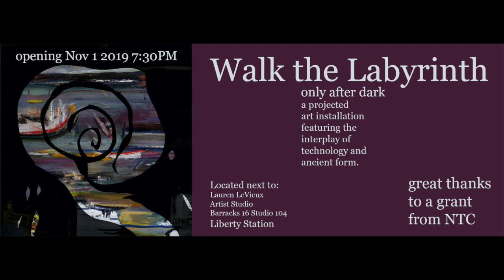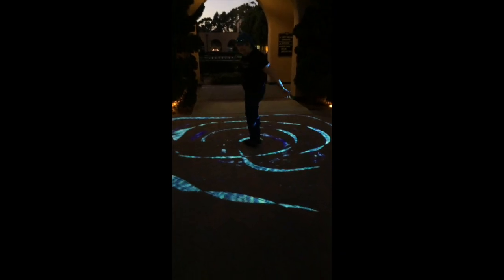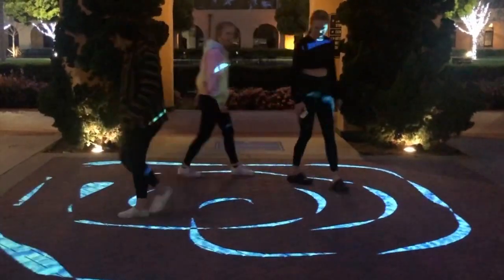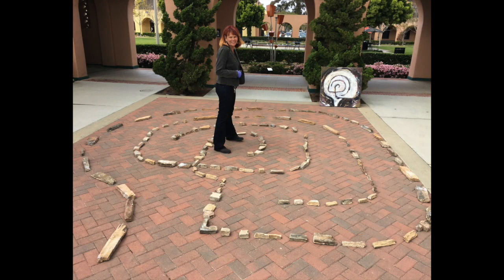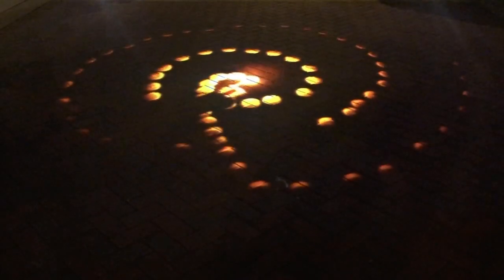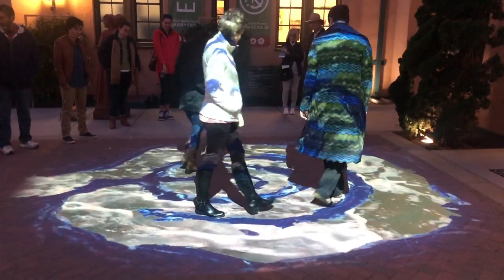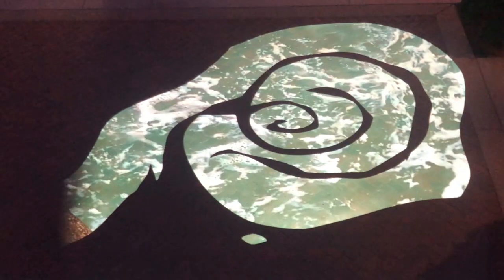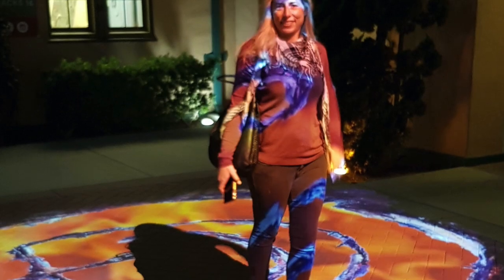Walk the Laybrinth Art Installation: 3 Minute Insight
Lauren LeVieux Artist Studio's Walk the Labyrinth was a projected outdoor public art installation featuring the interplay of technology and ancient form. Funded by Illuminate the Night grant from NTC Foundation. The installation was walkable every evening Nov 2019- March 2020. So much fun. Currently working to create many more outdoor installations.